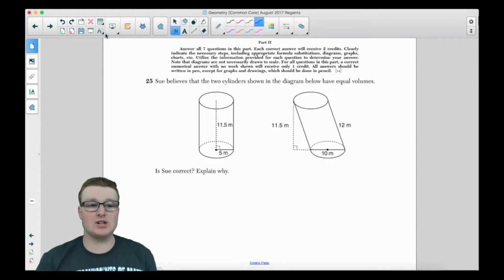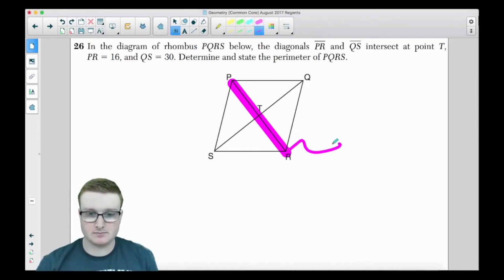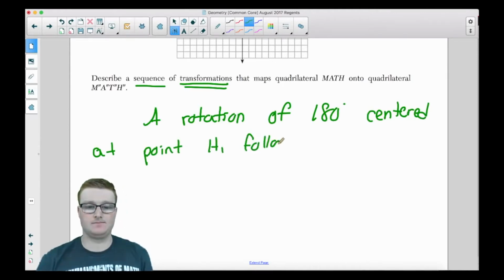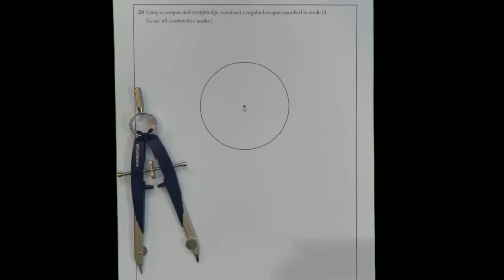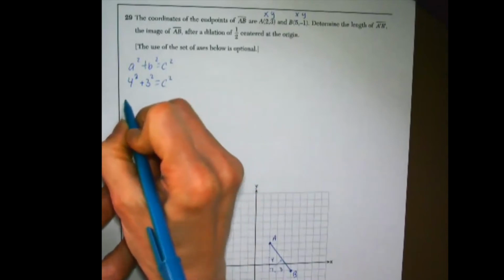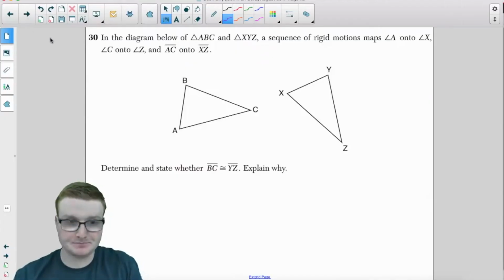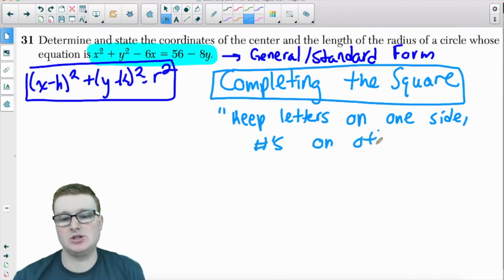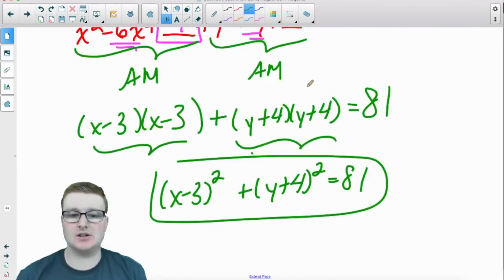Geo August 2017 Regents #25-31 video